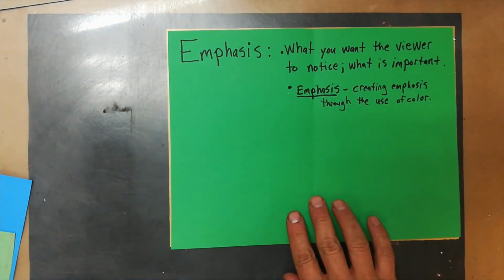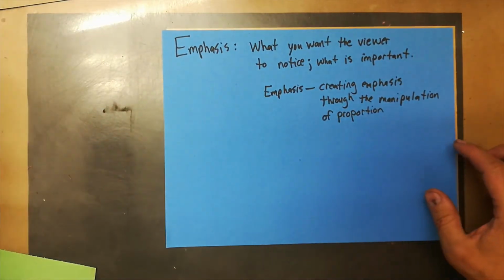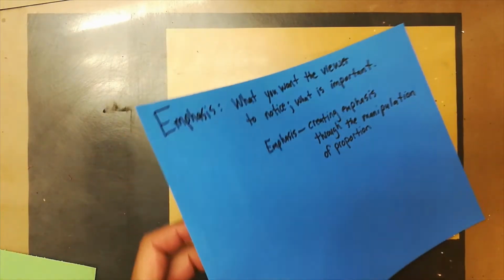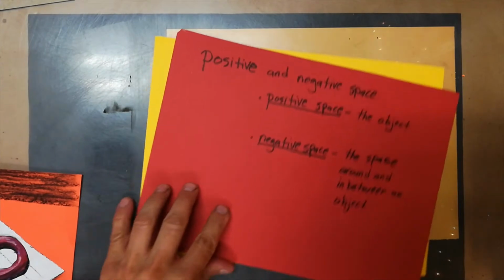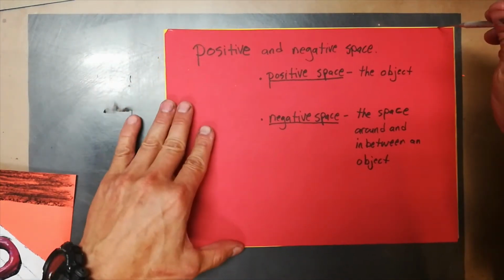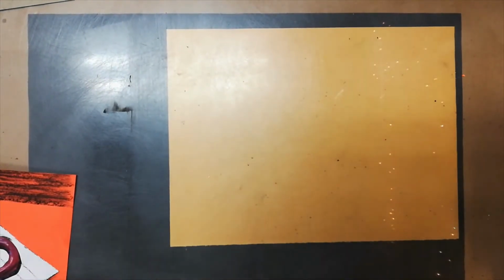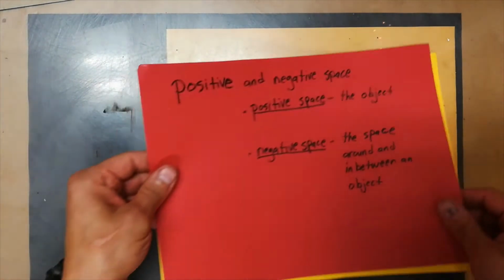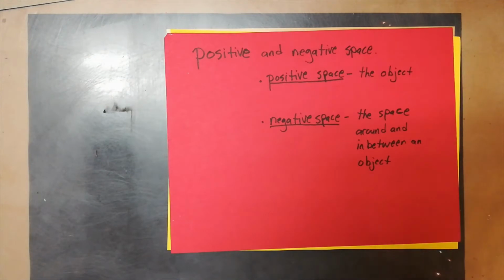3 thru 5 scooby